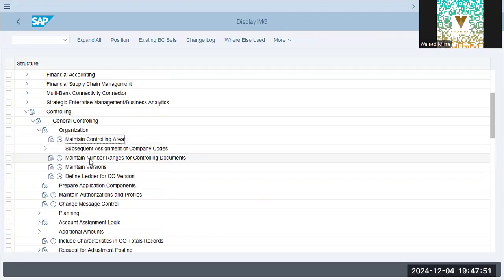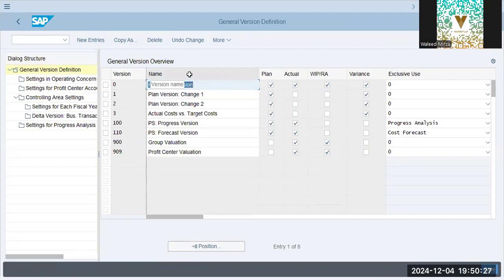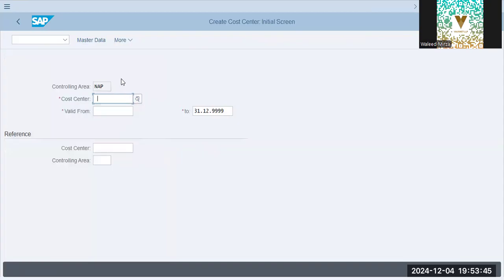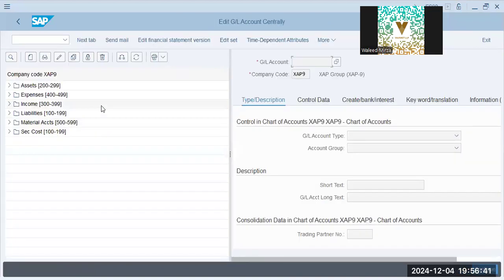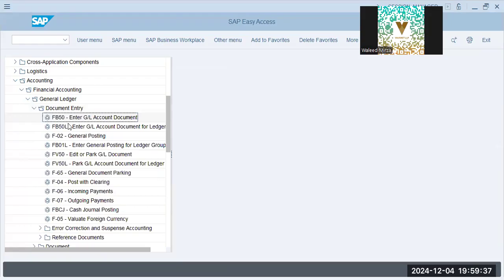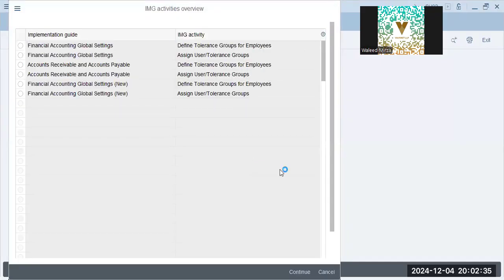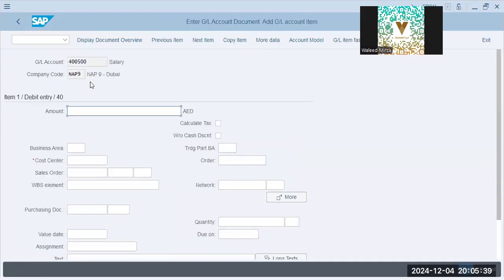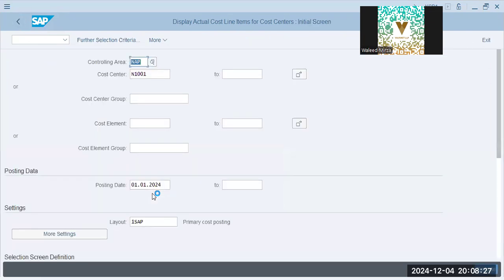SAP FICO: GL Entries & Cost Center Reports Simplified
Master SAP FICO with VAUSNET's in-depth tutorial! This video covers General Ledger (GL) entries and how to generate cost center reports using tools like KSB1 and KSB1N. Whether you're starting out or enhancing your SAP skills, this guide will help streamline your financial processes and reporting capabilities.

📌 About VAUSNET:
VAUSNET is a trusted name in ERP, Digital Marketing, Lead Generation, and Training, with 3 years of proven expertise. Our specializations include:

Stay ahead in your career and become an SAP expert with VAUSNET!